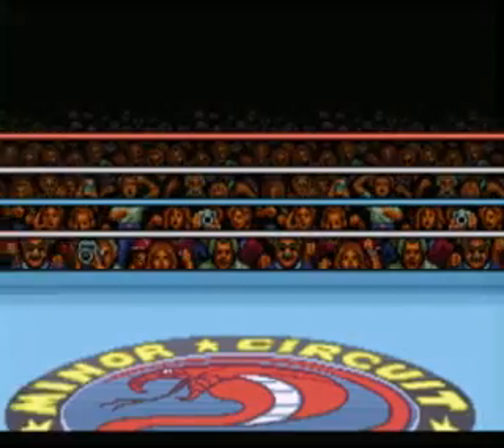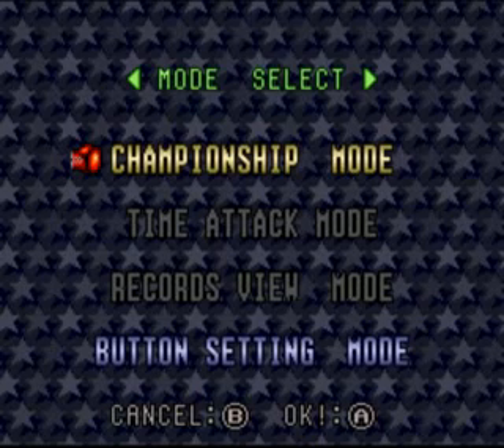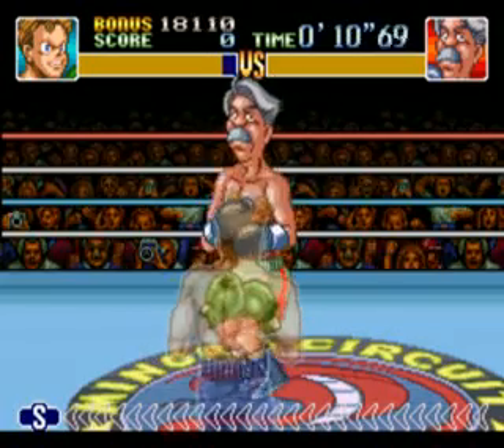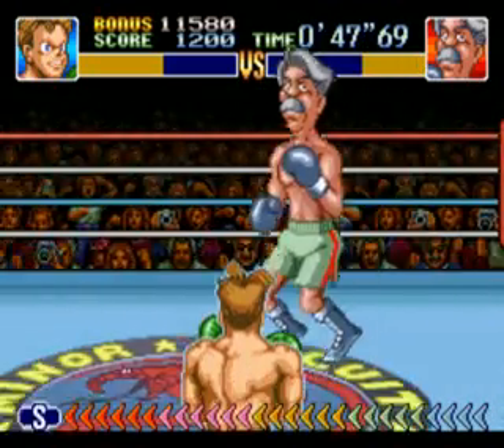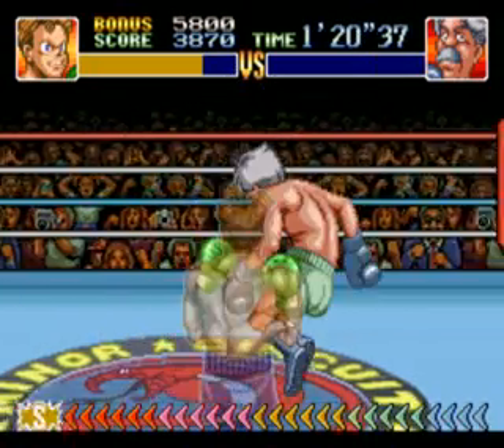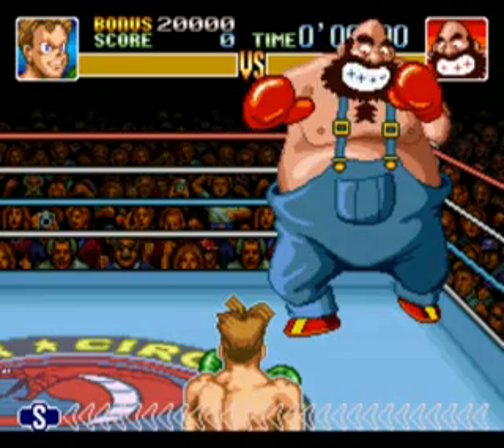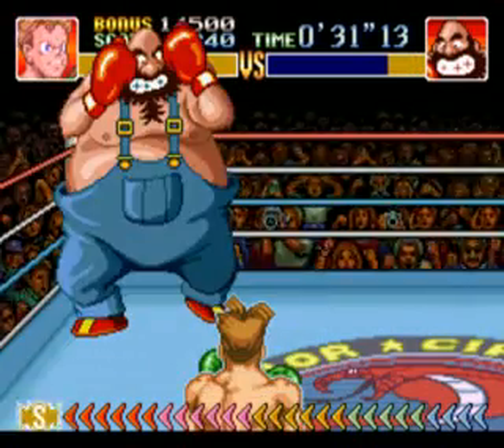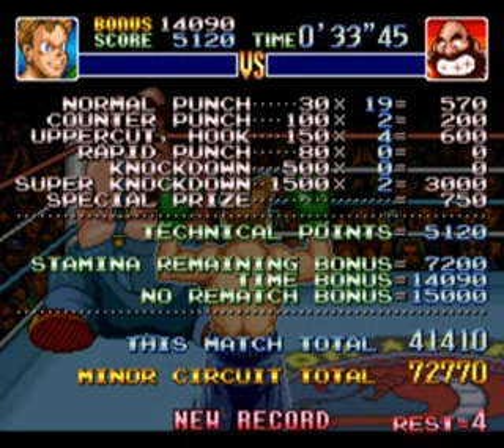Let's Play Super Punch-Out - Minor Circuit - Part One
He's gonna hug ya.

My 2009 LP of Super Punch-Out!!